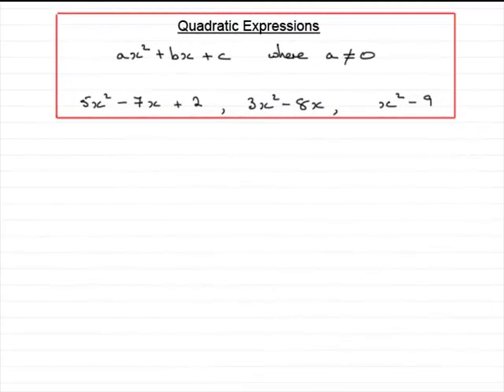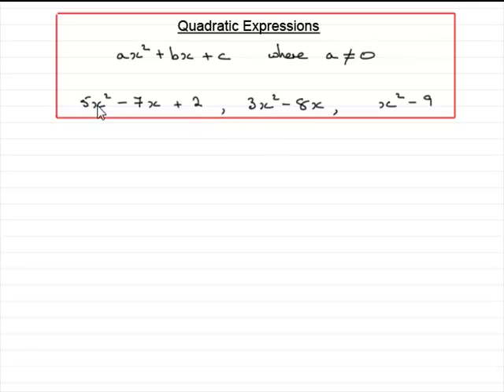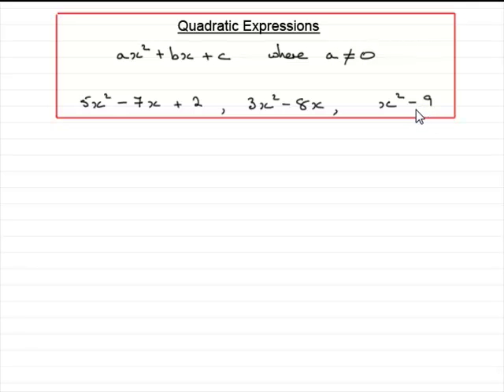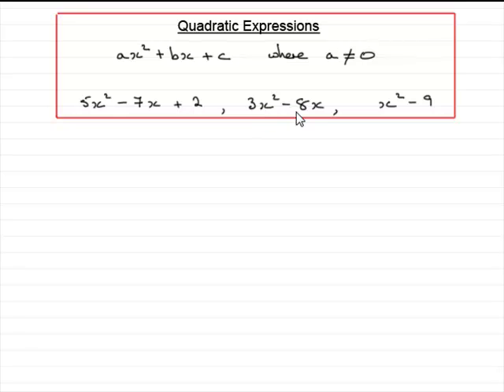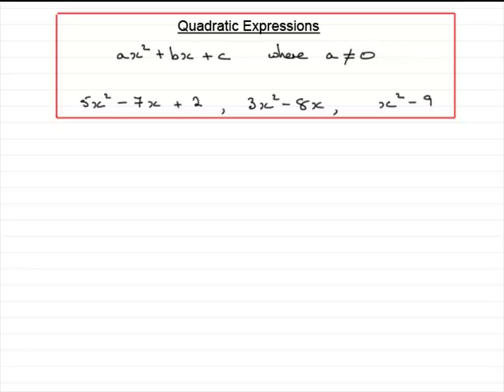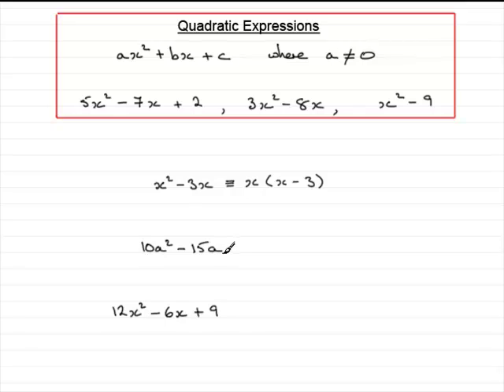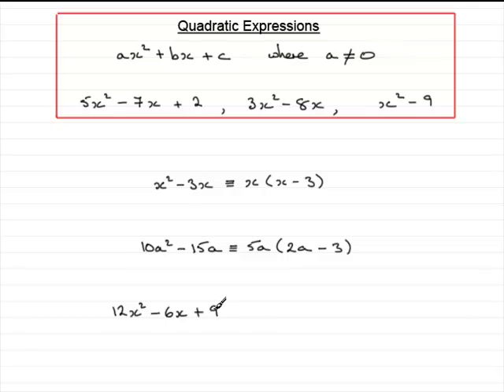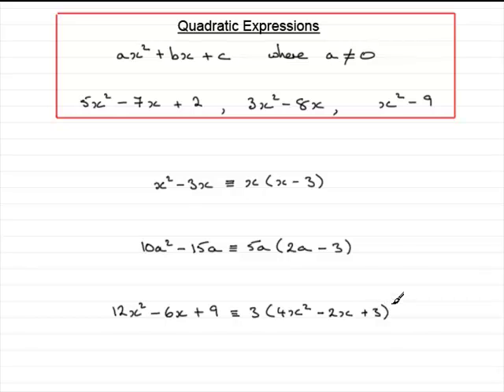Factorising Quadratics - HCF type - Tutorial 3 : ExamSolutions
Tutorial on factorising quadratics with HCF types